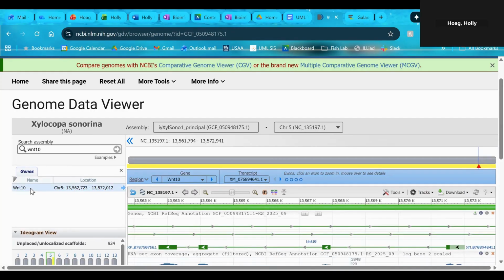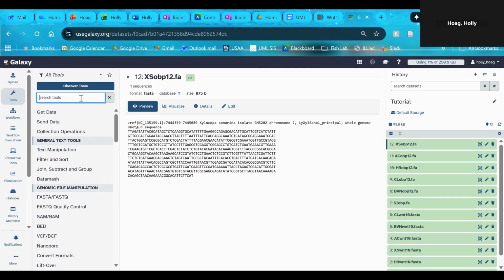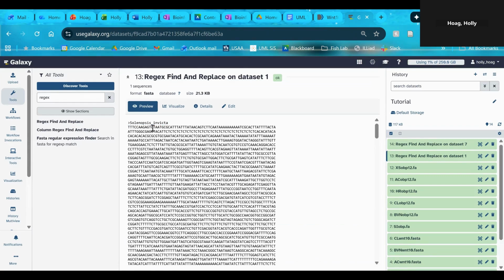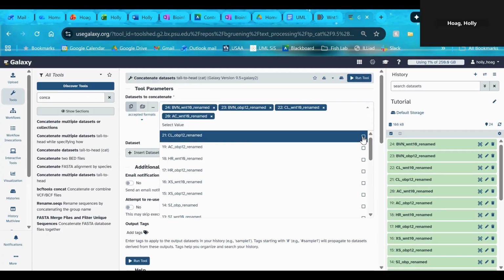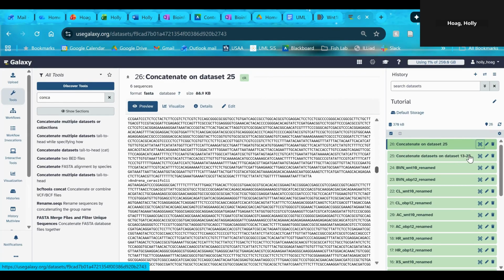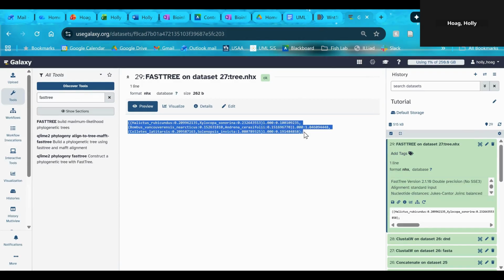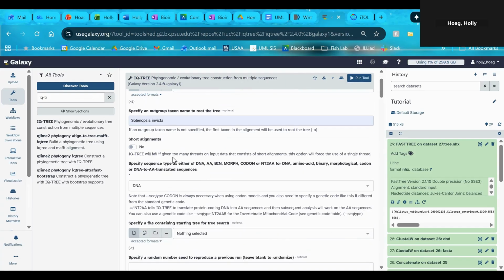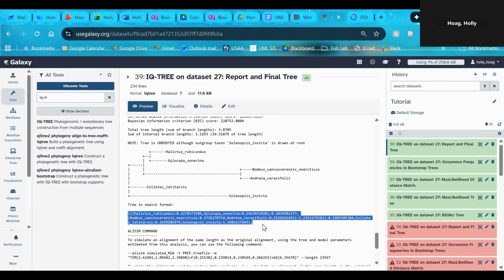Battle of the Branches:​ A comparison of the Phylogeny-building tools, FASTTREE and IQ-TREE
Tutorial for using FASTTREE and IQ-TREE (phylogeny building tools within Galaxy).